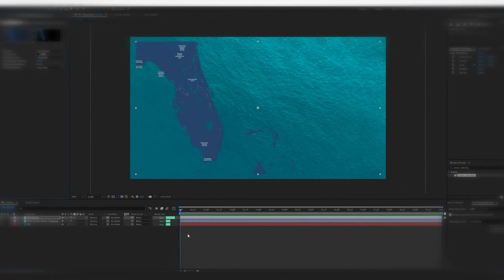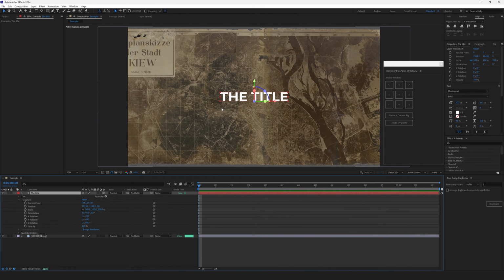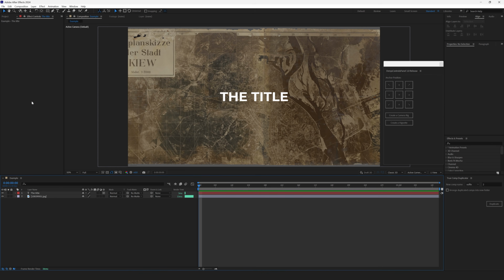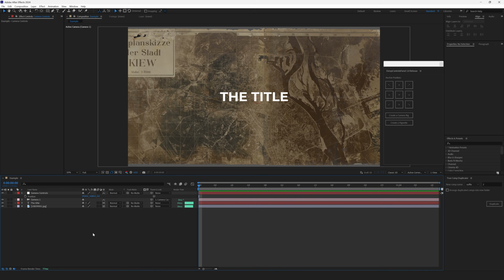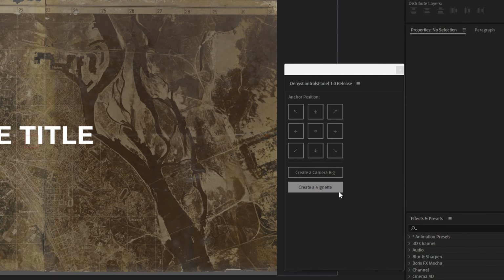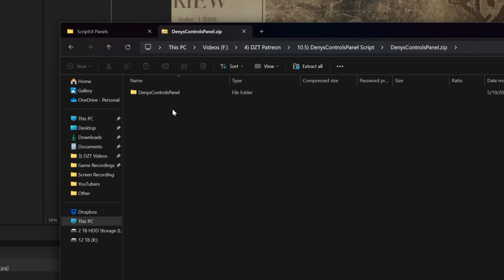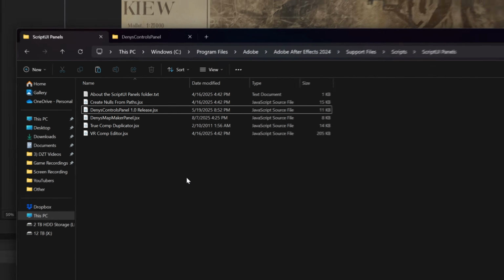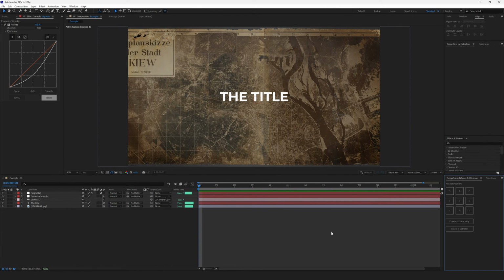How I Work 10X faster in After Effects with this plugin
Learn how to make outstanding handcrafted collage animations with my Masterclass

In this video I show how a self-made script for After Effects has drastically improved my workflow .

0:00 - About the script
0:29 - How to use the script
4:05 - How to install the script